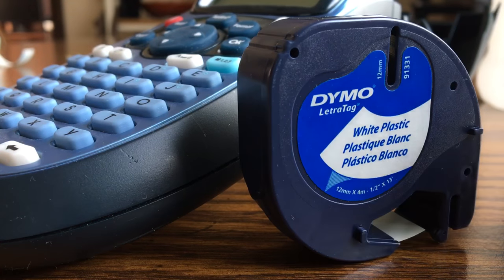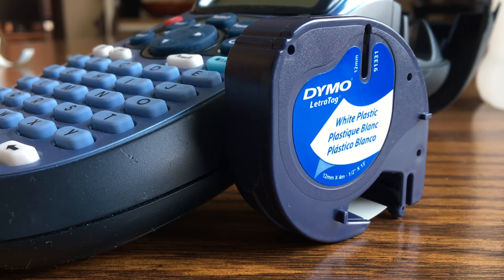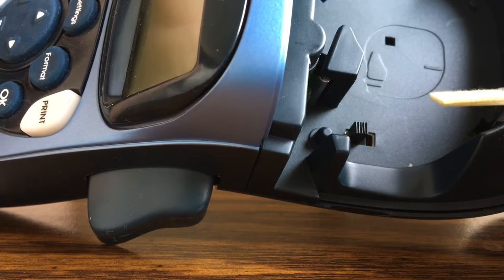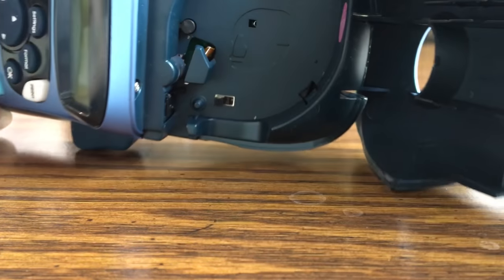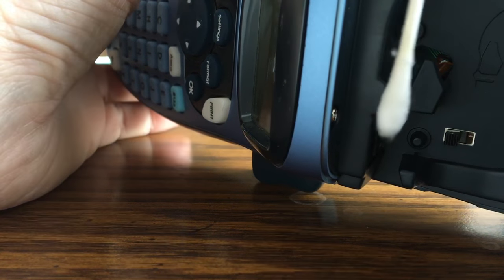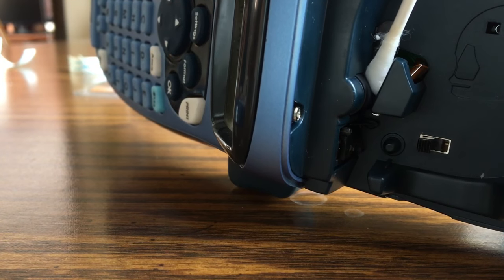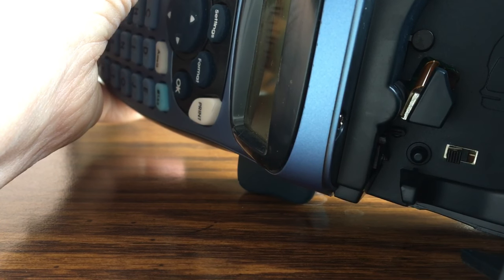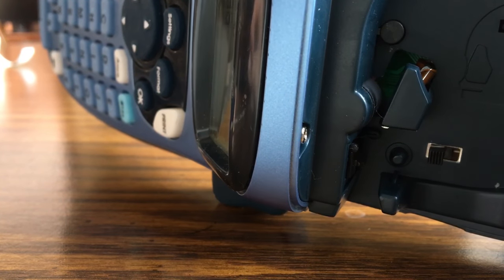Clean / Troubleshoot Dymo Letratag to fix faint print or white lines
After struggling to clean my Dymo Letratag label maker, I pieced together several different ideas from various videos online and found success to clean it and restore the nice, bold, black print on the labels.  Please note that after I cleaned the machine, I did put in new batteries which helped make a difference too!

Thanks to everyone else who posted videos about cleaning this particular label maker; I hope this video puts those ideas all together into one troubleshooting video that helps you.